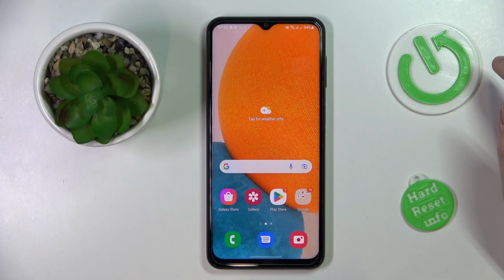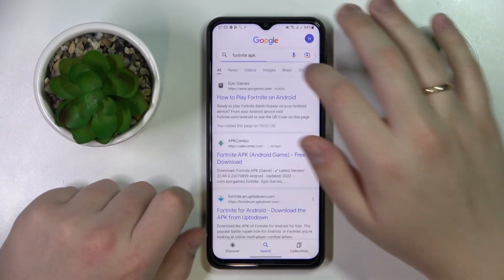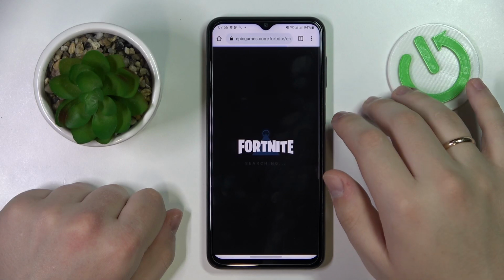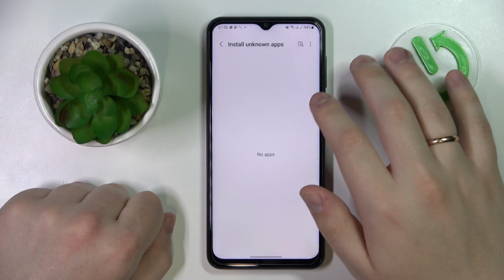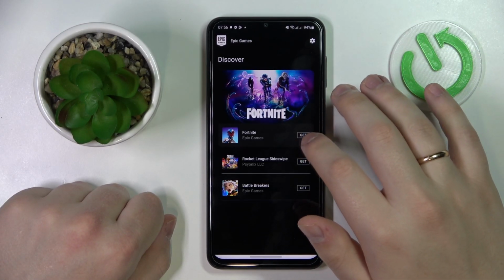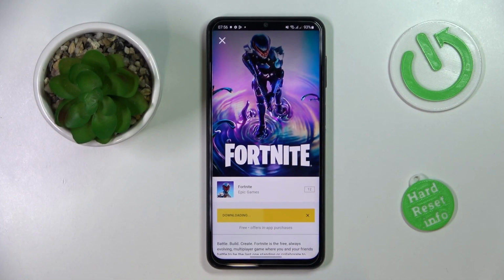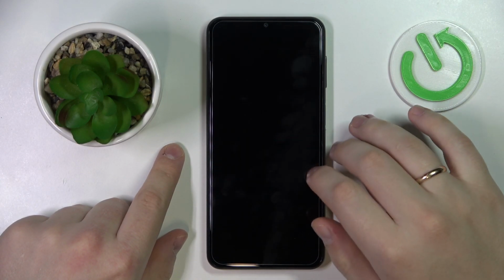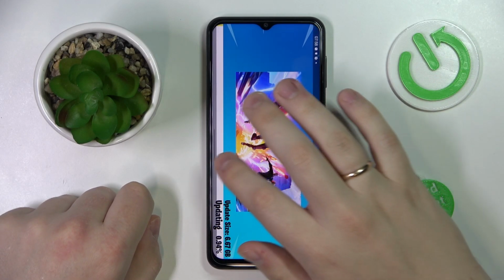How to Install Fortnite on SAMSUNG Galaxy A23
Find out more about SAMSUNG Galaxy A23:
Watch this tutorial if you want to know how to install Fortnite on SAMSUNG Galaxy A23. We will show you how to download that app from the Epic Games app, but before, you need to allow unknown sources on your device, follow us and do this successfully. Visit our YouTube channel if you want to discover more about SAMSUNG Galaxy A23.

How to install Fortnite on SAMSUNG Galaxy A23? How to download Fortnite on SAMSUNG Galaxy A23? How to get Fortnite on SAMSUNG Galaxy A23?